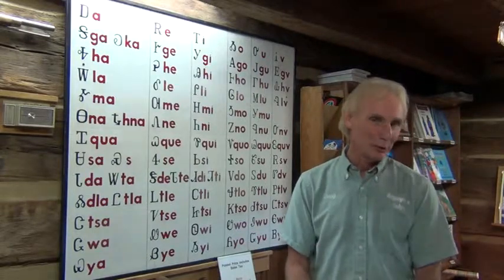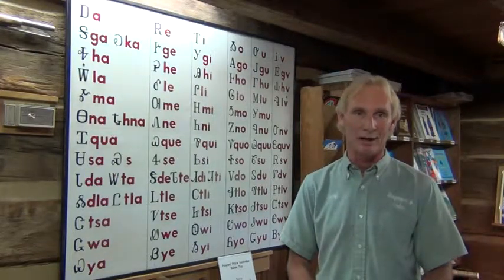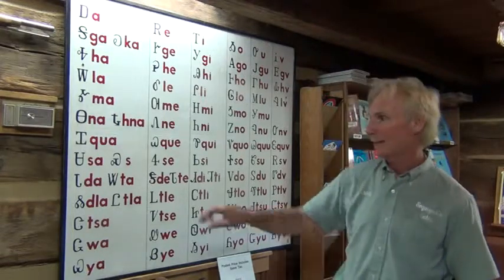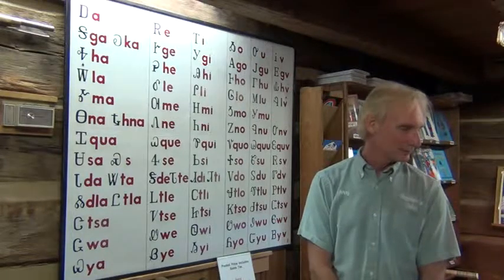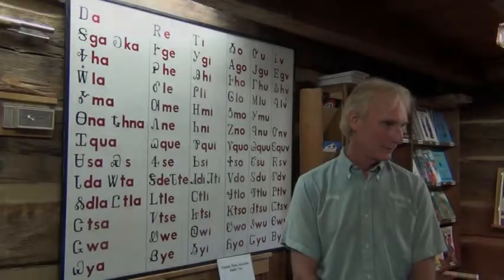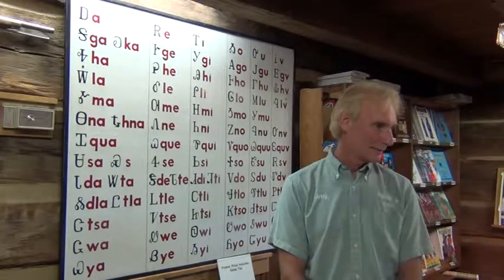VTS 02 1